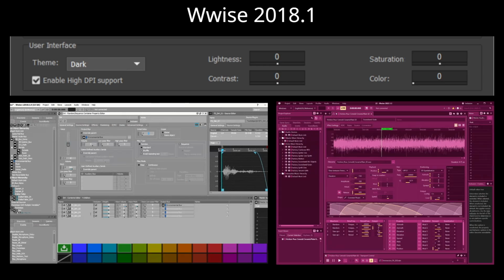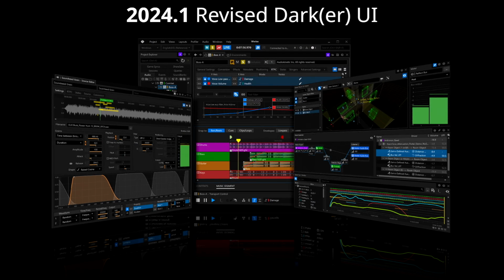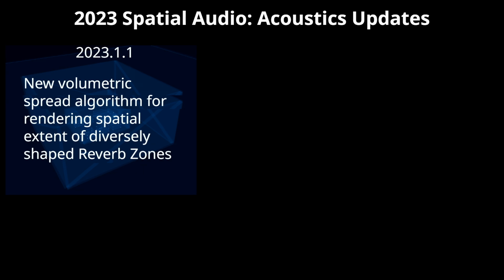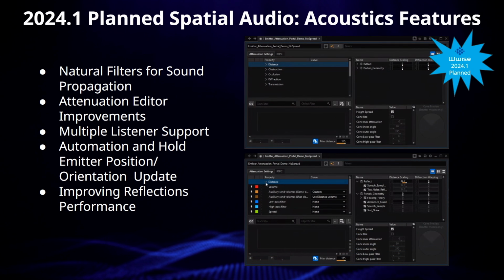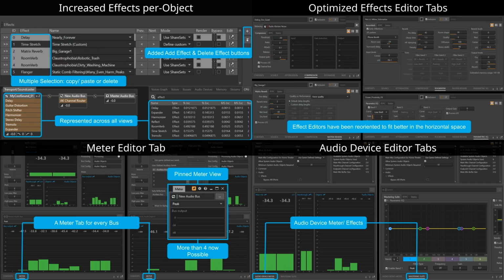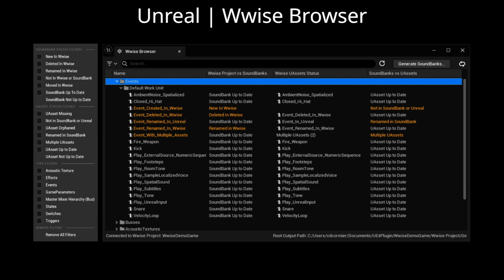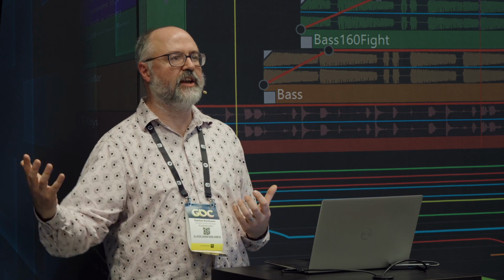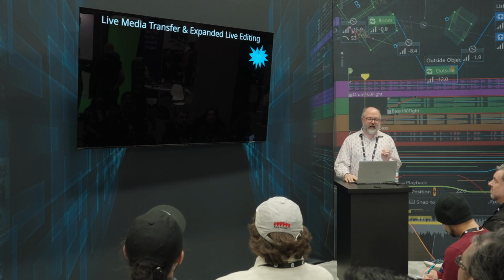Wwhat's New & Wwhat's Next with Wwise | GDC 2024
Wwise 2023.1 continues to grow alongside the direction of interactive audio workflows industry-wide. Increasing the number of effects per-object, Reverb Zones and improvements to Spatial Audio: Acoustics, along with additional features that expand on the ability to create compelling and immersive audio experiences with Wwise. Meanwhile, work is already underway to improve real-time iteration between the game and Wwise, including with exciting new features and updates for 2024.1. This presentation will cover the high-level features of Wwise 2023.1 and look to the future of what's planned for Wwise 2024.

The Audiokinetic blog covers a wide range of interactive audio-related topics, including sound design methodologies, implementation strategies for audio assets, interactive music composition techniques, cutting-edge advancements in game audio technology, in-depth interviews with industry leaders, optimization tips for audio performance, and behind-the-scenes glimpses into the creative process driving current gaming projects.